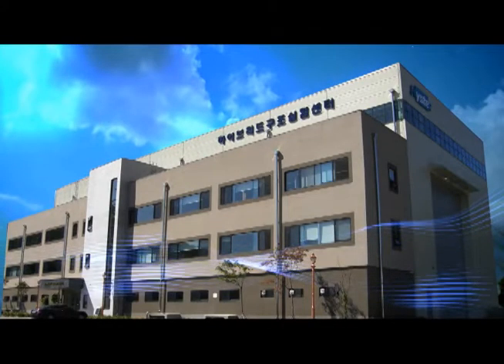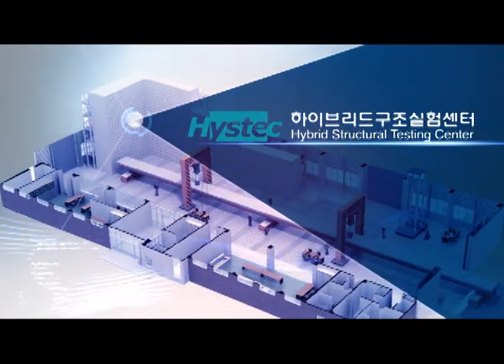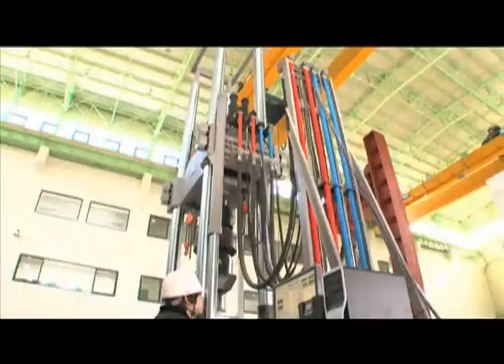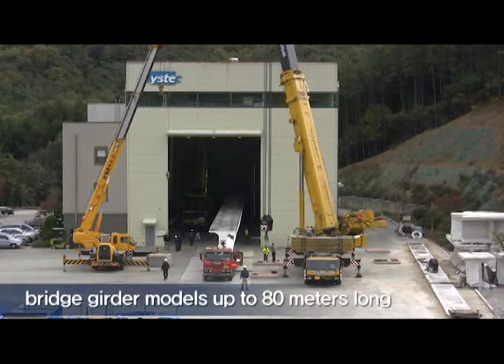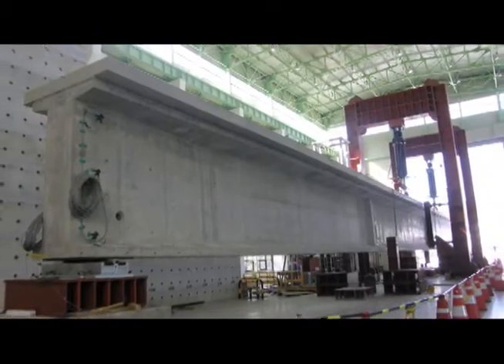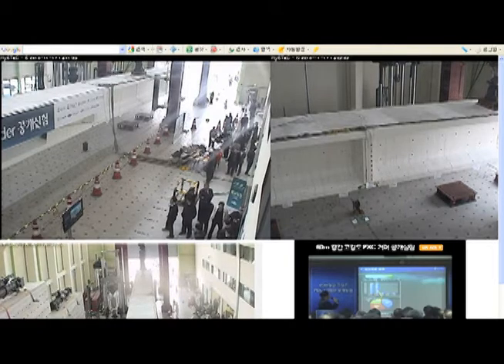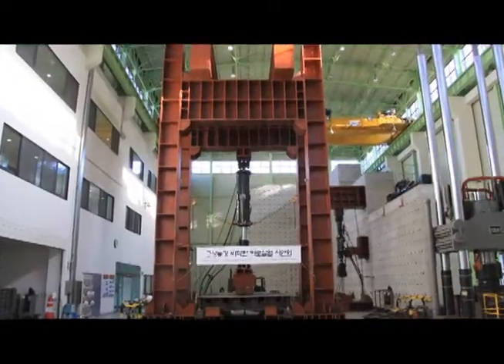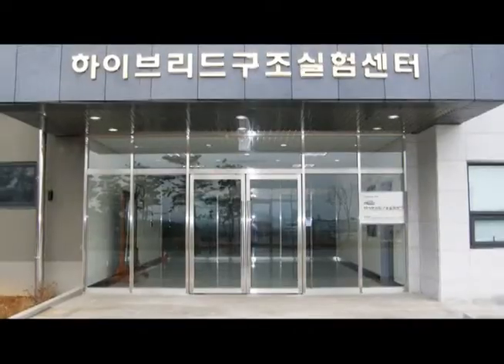Hystec Structural Testing Center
Hystec Structural Testing Center (하이브브리드구조실험센터)